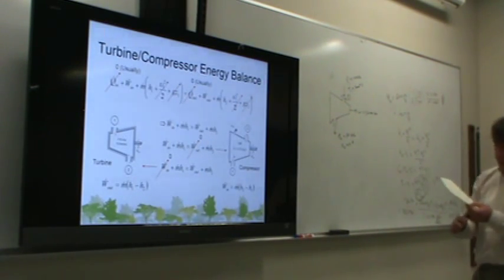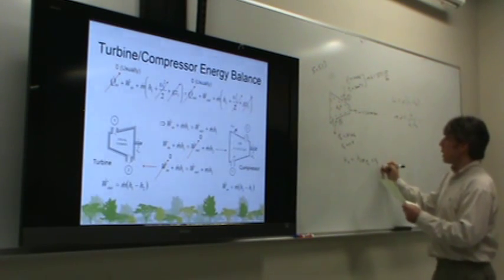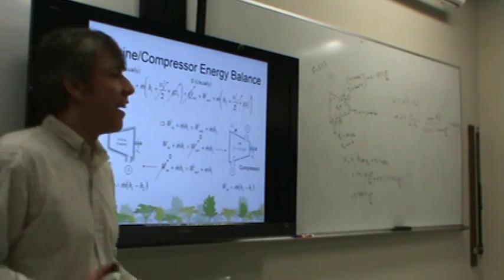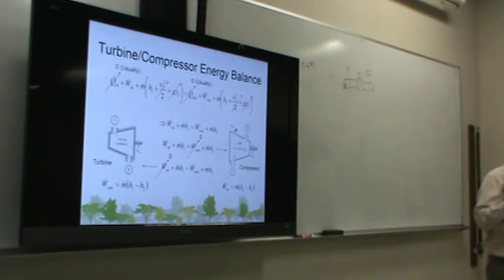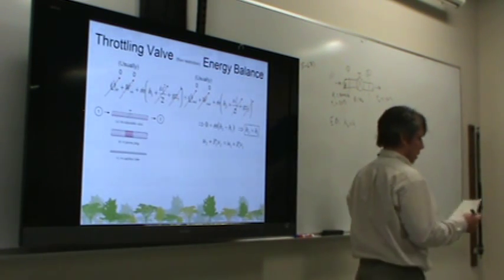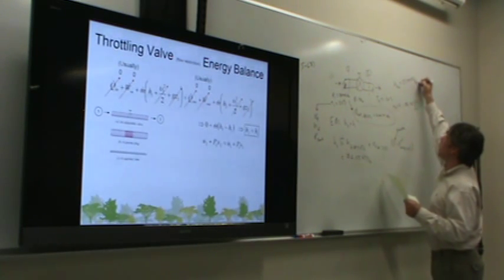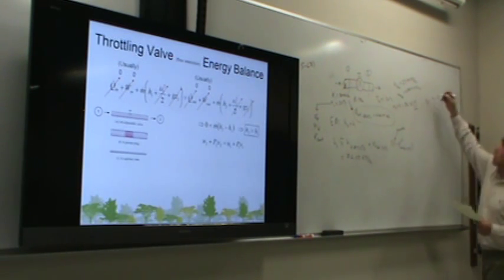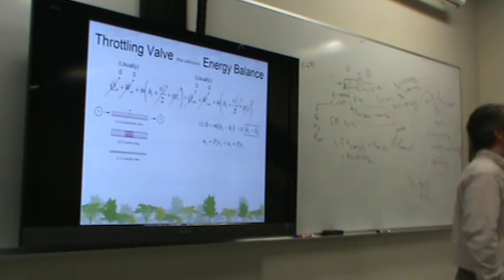MET 320 9 23 2015 b